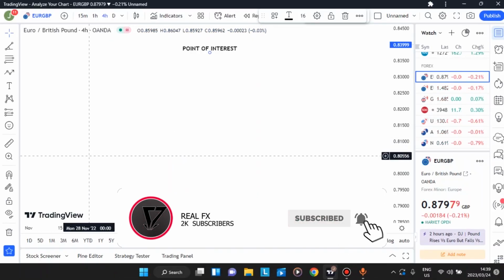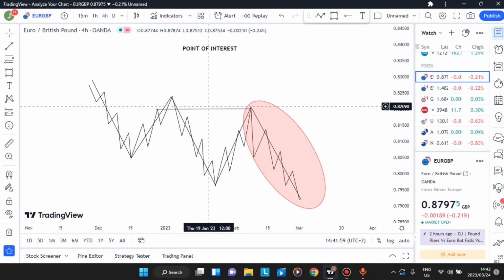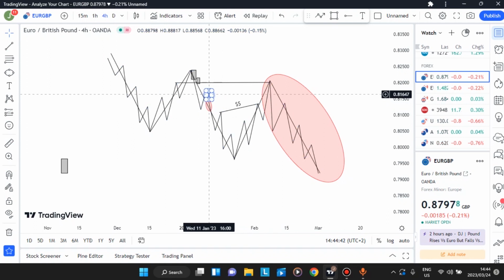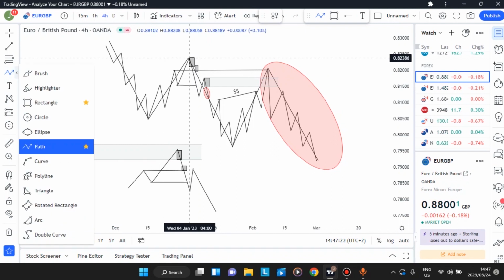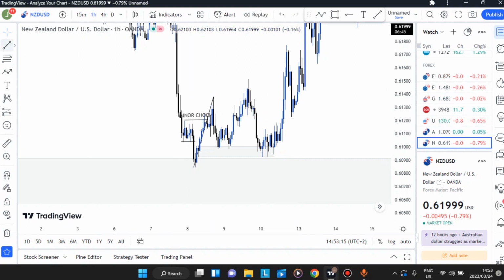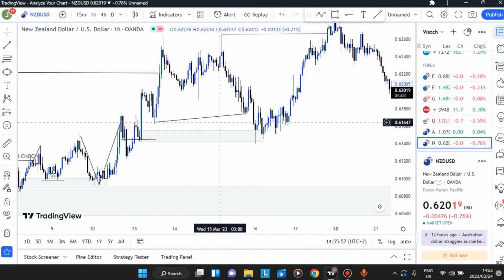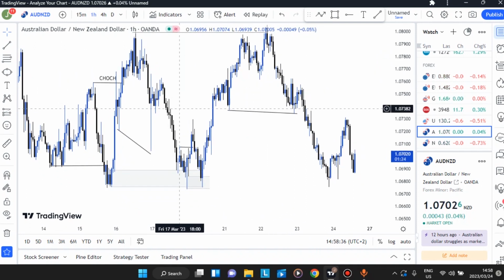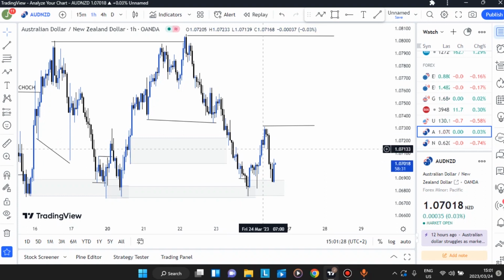POI - POINT OF INTEREST - BEST SMC VIDEO - watch how mentor catches sniper entries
Hi there welcome back to another video by real fx. This video teaches about |points of interest|.